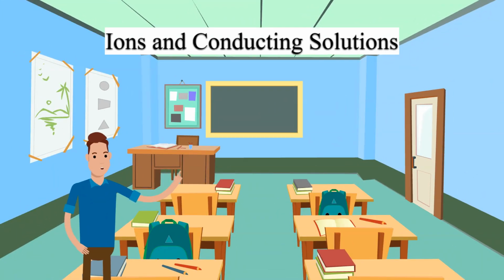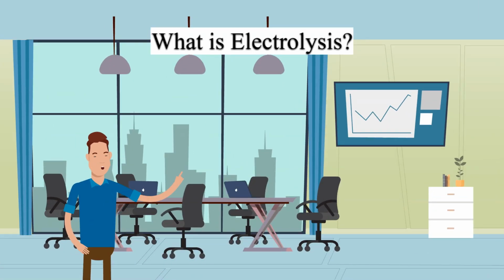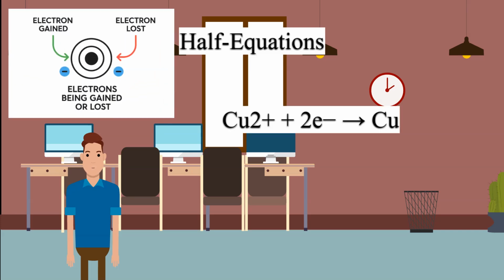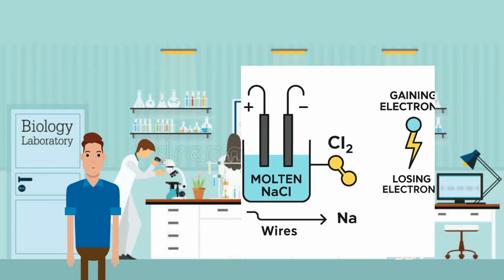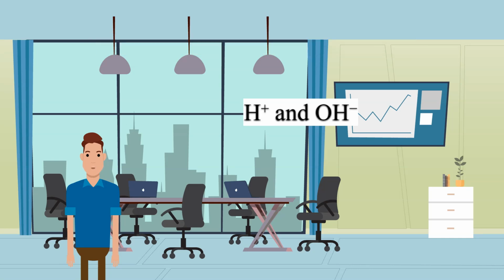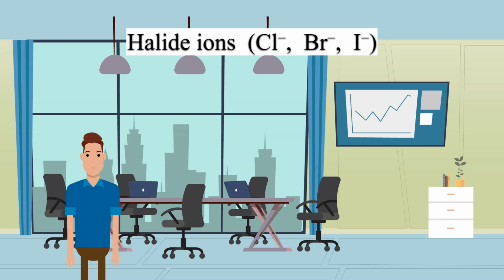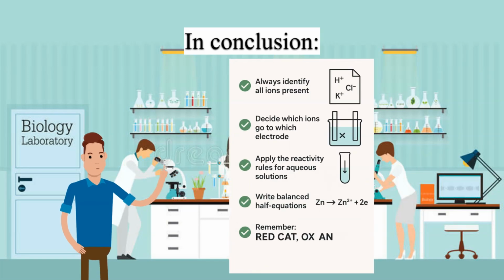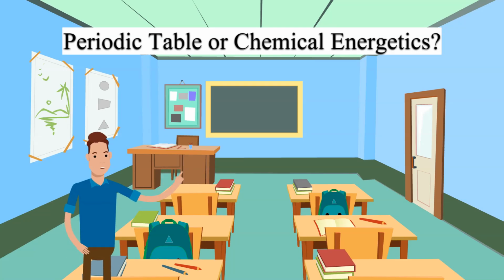IGCSE Chemistry: Electrochemistry Explained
Welcome to our IGCSE Chemistry series! 🔬
In today’s lesson, we break down Electrochemistry in a clear and simple way — perfect for revision, class study, or exam prep.

We’ll cover:

What ions are and why ionic solutions conduct electricity

The meaning of electrolysis

What happens at the cathode and anode

Oxidation vs reduction (easy memory: RED CAT, OX AN)

How to write half-equations

Electrolysis of molten vs aqueous solutions

Electroplating and real-world uses

This video is ideal for:
✅ Anyone wanting to understand electrolysis quickly and clearly!

📝 Key Formula / Memory Aids

RED CAT → Reduction at the Cathode
OX AN → Oxidation at the Anode

🎯 Study Tips

• Always list all ions present before deciding products
• Remember aqueous solutions introduce H⁺ and OH⁻
• Practice writing balanced half-equations

IGCSE Chemistry, Electrochemistry, Electrolysis, Anode, Cathode, Half Equations, GCSE Chemistry Revision, IGCSE Revision, Chemical Reactions, Exam Preparation